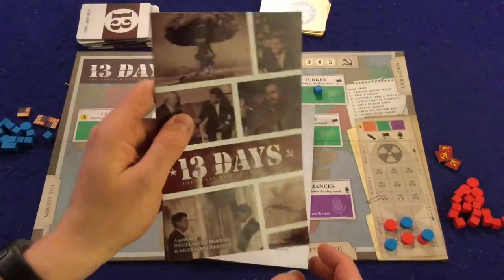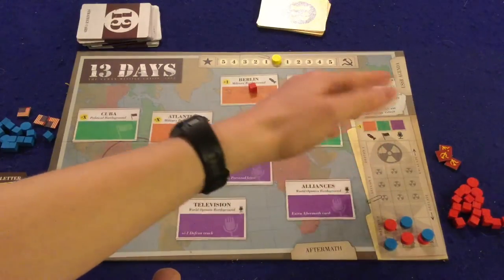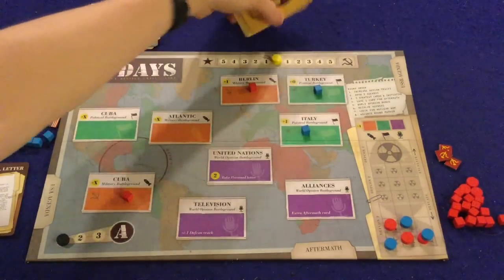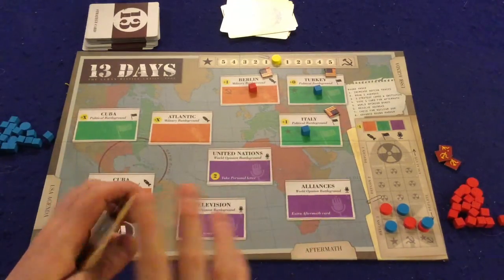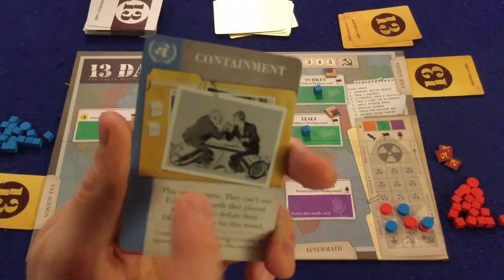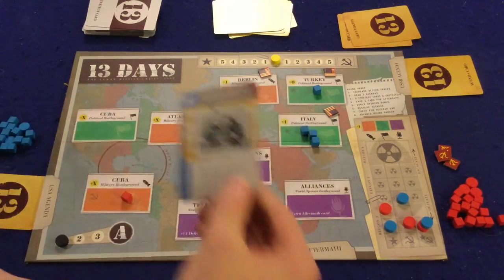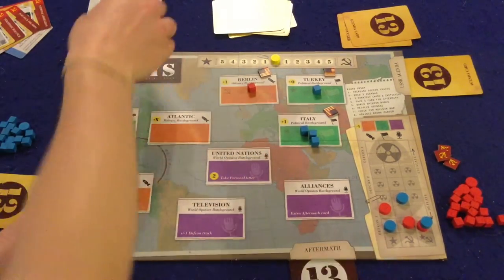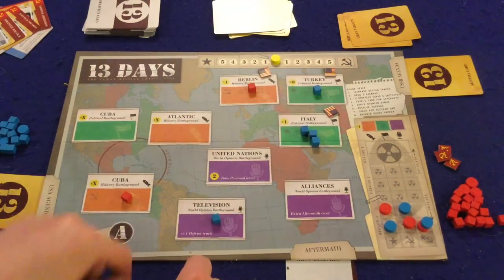Bower's Game Corner #475: 13 Days: The Cuban Missle Crisis Review